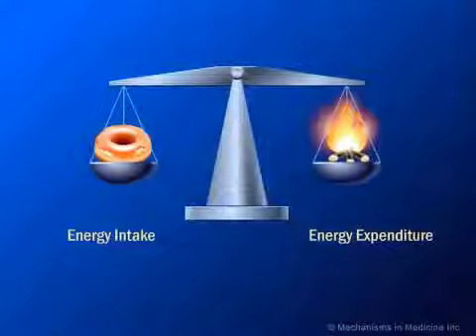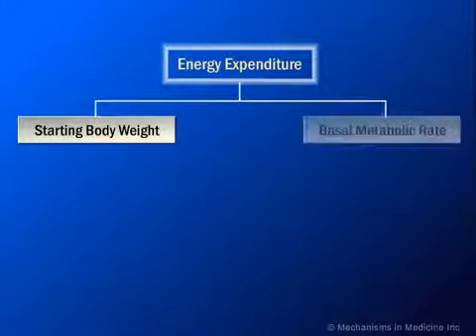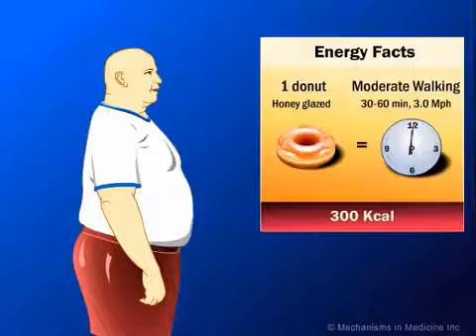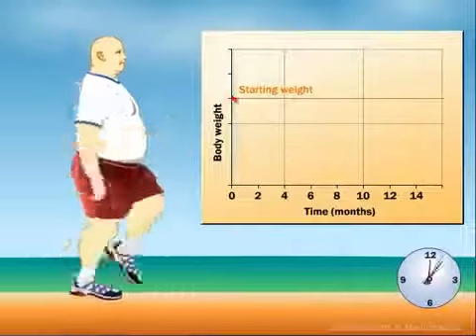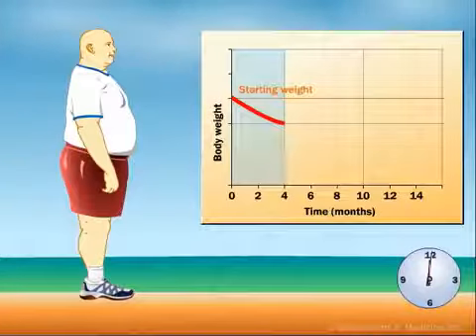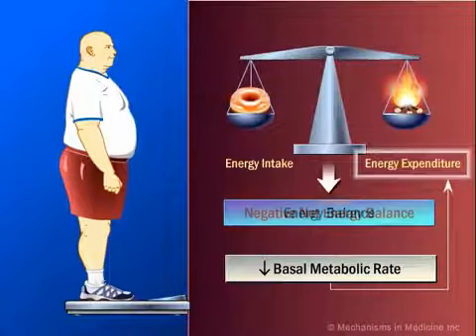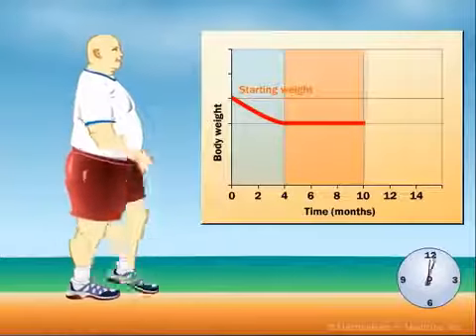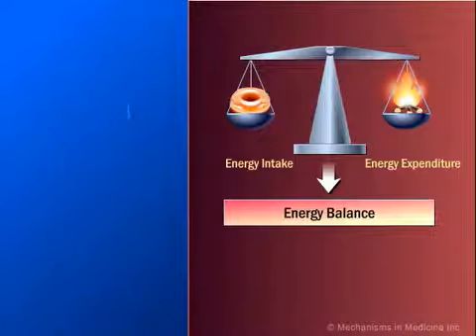Know How Does Exercise Impact Weight Loss and Try Now The Body Weight Coach!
Most folks who have lost weight know you have to exercise to burn fat, stay in shape, reduce stress, eliminate health risks, and get the body you desire…

What very few people realize is that you may be exercising too much...

And that short workouts of around 21 minutes have been scientifically proven to give you all the benefits of longer workouts — without the negative side effects you’ll hear about in just a minute…